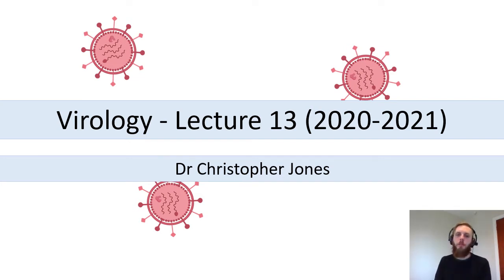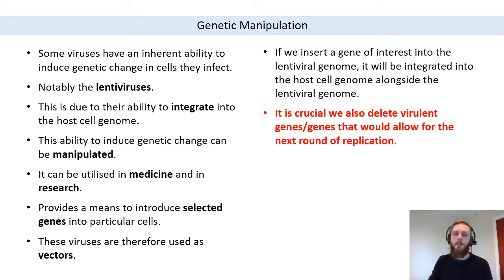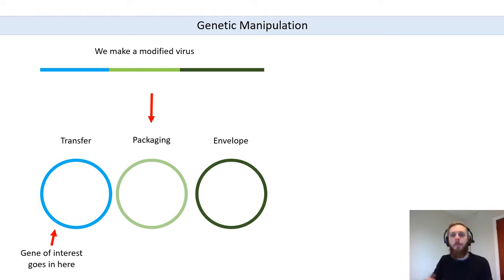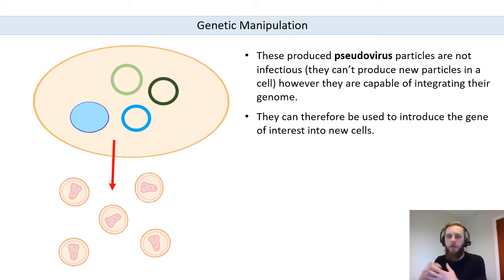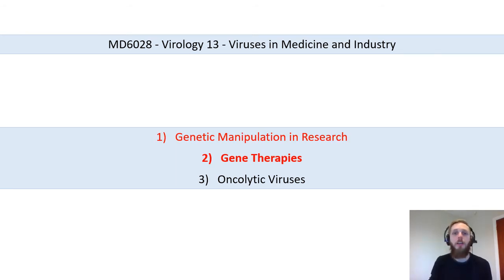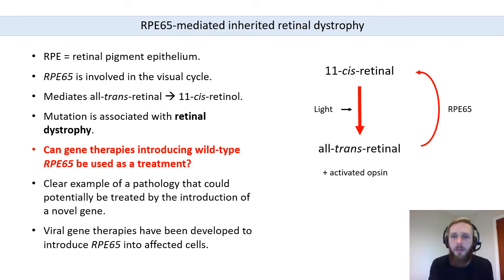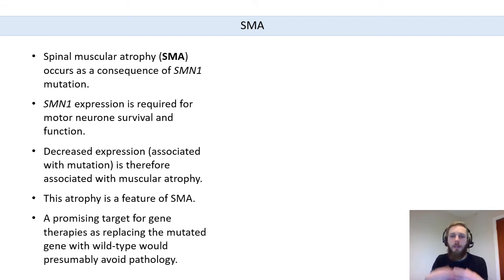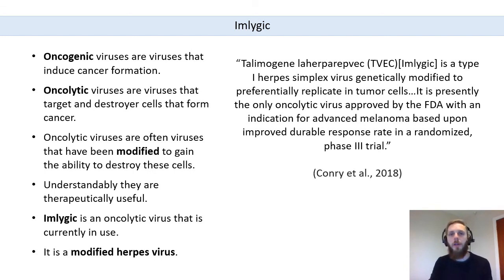Virology - Lecture 13 (2020-21)